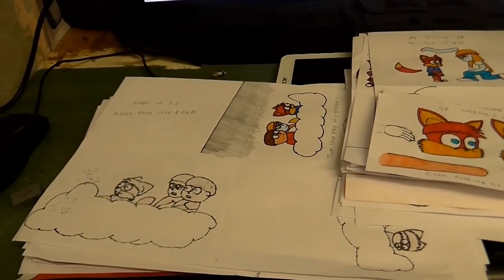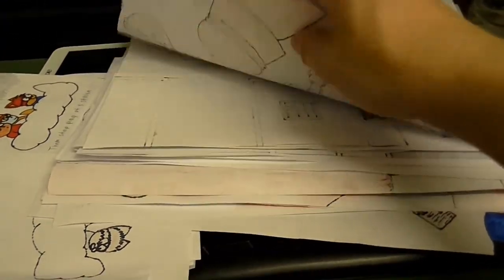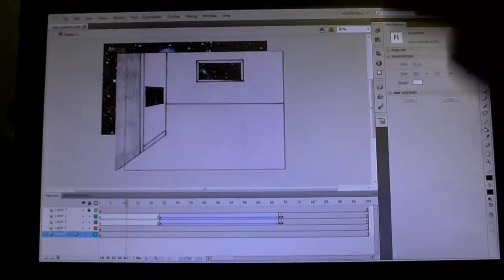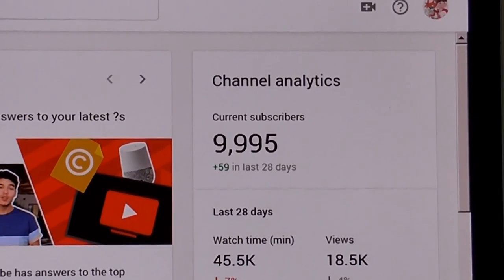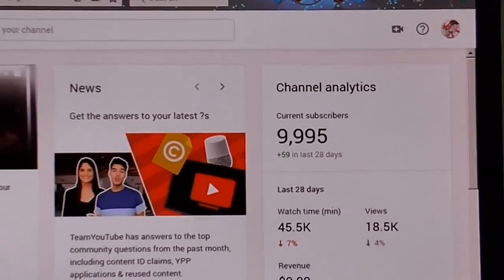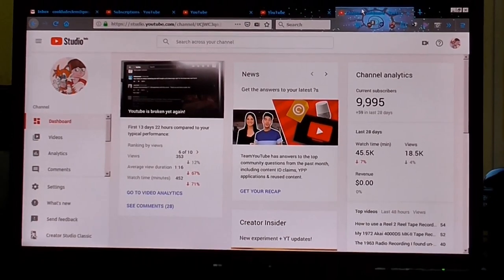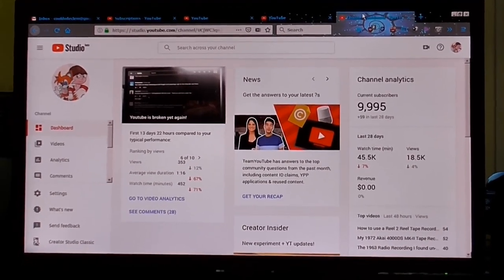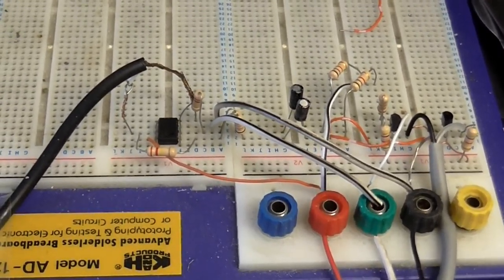Update 15/05/2019 - Starkidz ep 6 drawings are finished and I'm allmost at 10,000 subscibers!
The title says it all. So yeah, another update video. I know ... you want to see more electronics stuff and I WILL be doing more electronics later on, currently I just don't have much to make a video of. Anyway the script for Starkidz episode 6 is if ya wanna take a look.